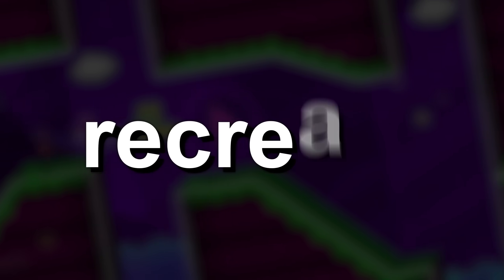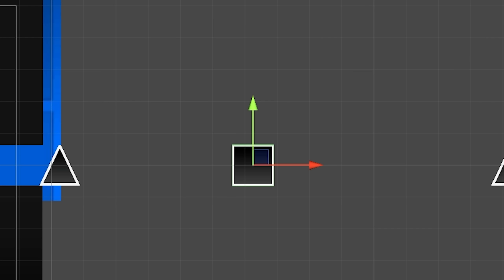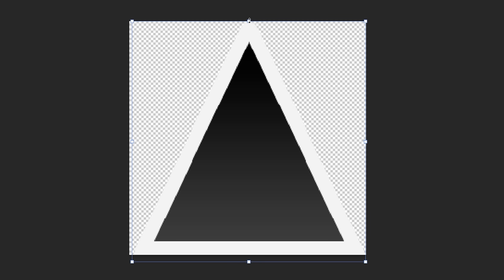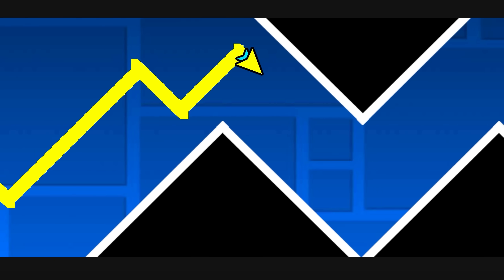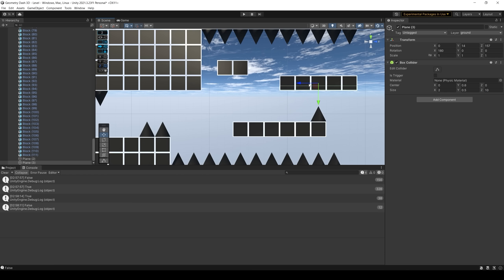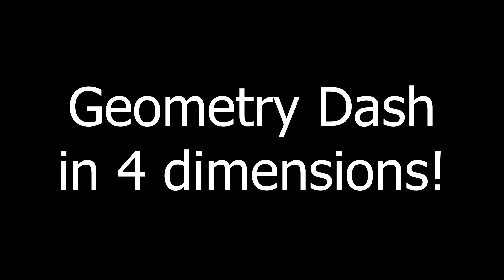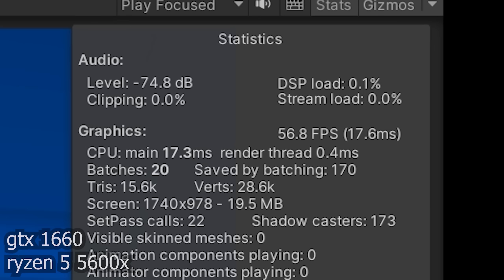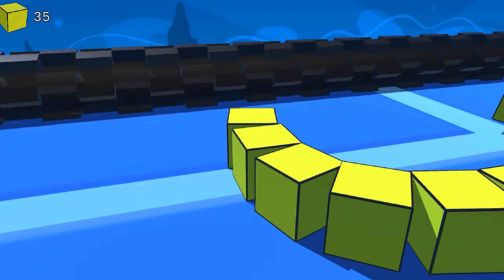Recreating Geometry Dash from 1D to 4D (in unity)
In this video, I recreated the geometry dash in 4 different dimensions.

Timecodes:
0:00 - 0:04 intro
0:04 - 1:58 One dimension
1:58 - 3:34 Two dimensions
3:34 - 5:58 Three dimensions
5:58 - 7:58 Four dimensions
7:58 - 8:22 BONUS